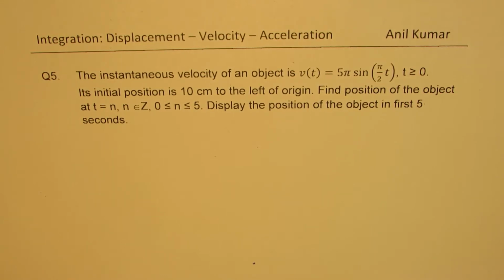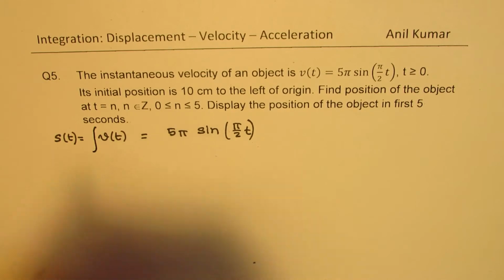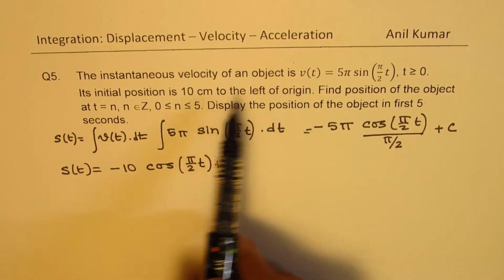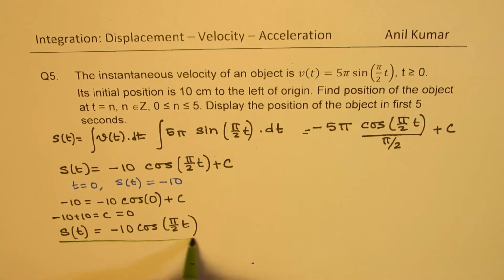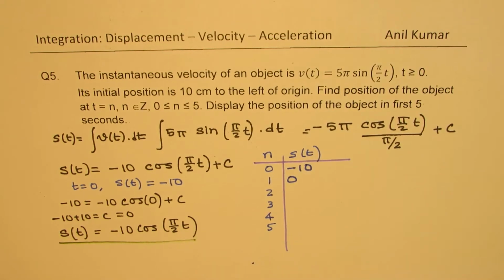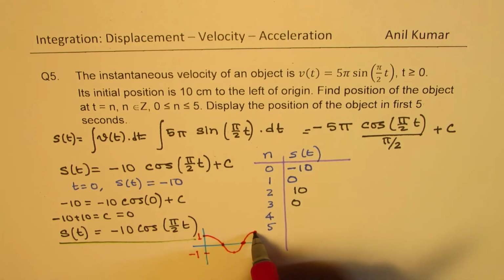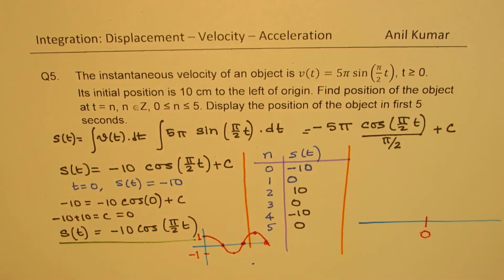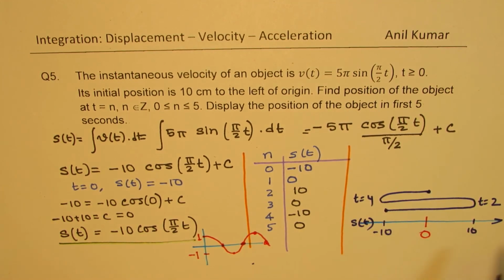Q5 Display Position from v(t)=5π sin⁡(π/2 t) Velocity Kinematics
Q5. The instantaneous velocity of an object is v(t)=5π sin⁡(π/2 t).
Its initial position is 10 cm to the left of origin. Find position of the object at t = n, n Z, [0, 5]. Display the position of the object in first 5 seconds.